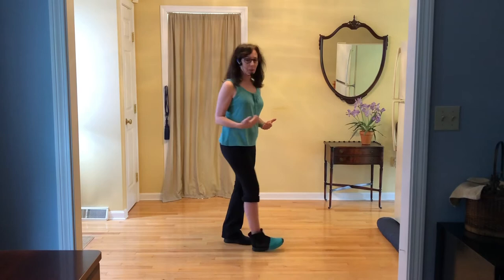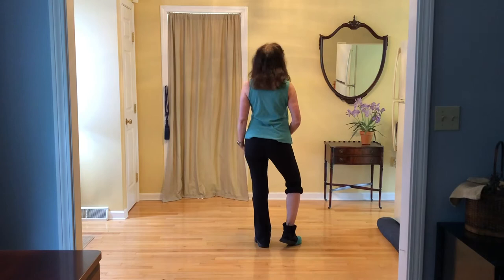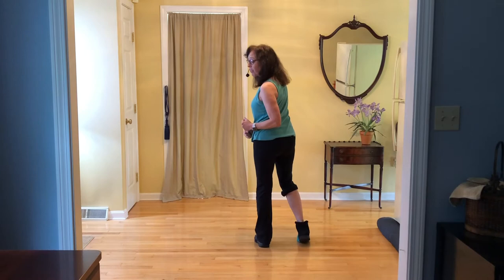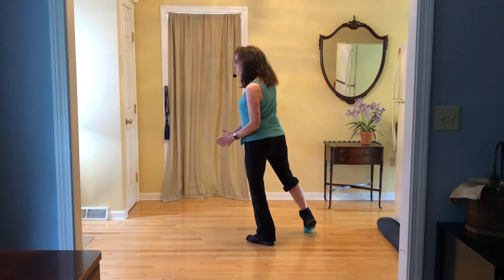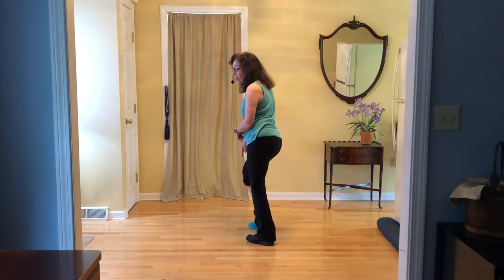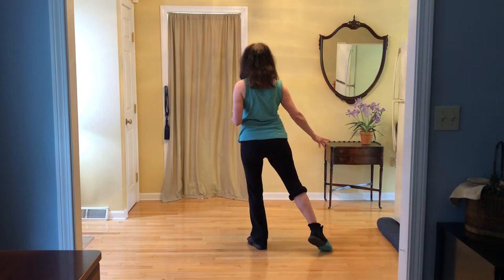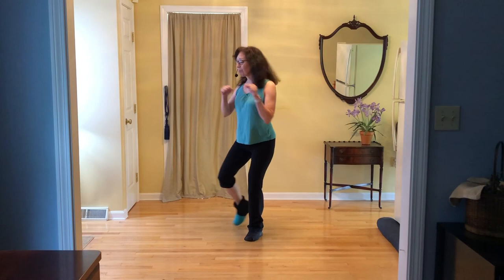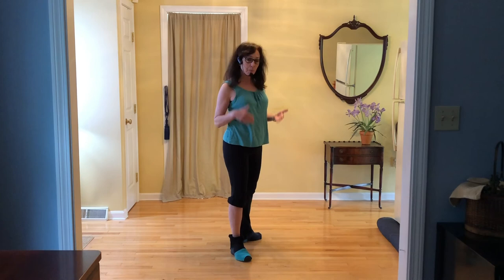Paddle Turns - How To Do in Line Dance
Learn & practice how to do paddle turns in line dancing and also how they are a bit different than pivot turns.